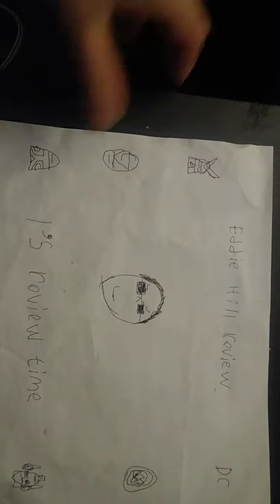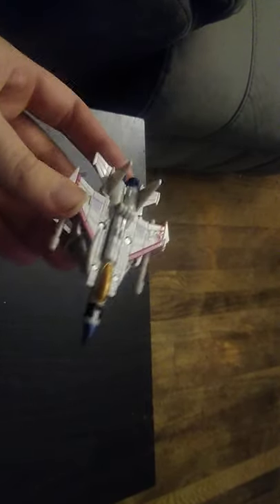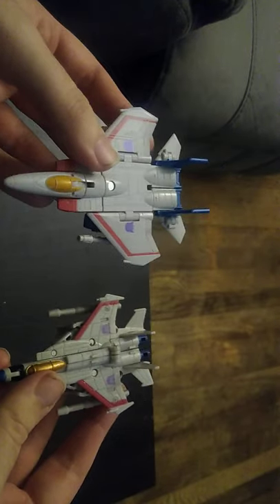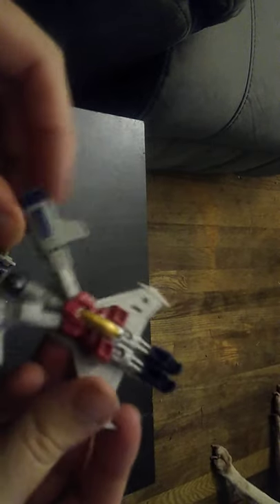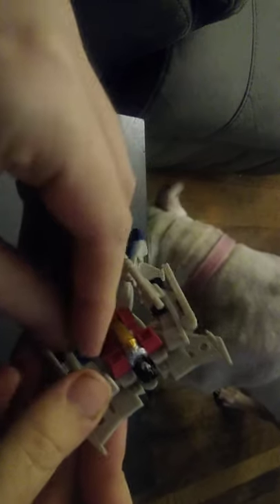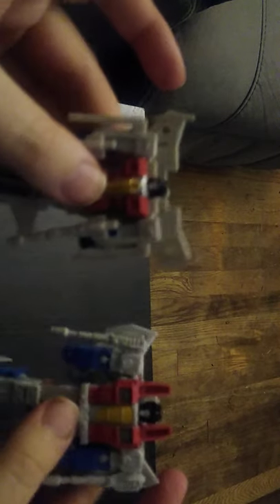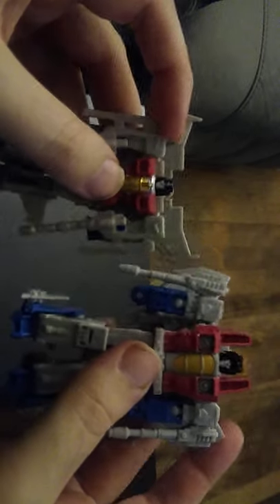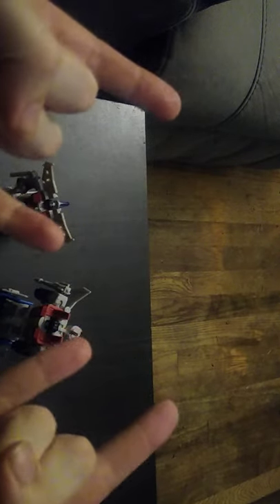EDDIE HILL REVIEWS:TRANSFORMERS-LEGENDS-STARSCREAM-COMPARED TO KINGDOM'S STARSCREAM 10/27/21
EDDIE HILL REVIEWS:  TRANSFORMERS-UNIVERSE-CLASSICS-LEGENDS-STARSCREAM-COMPARED TO KINGDOM STARSCREAM-ACTION FIGURES   10/27/21